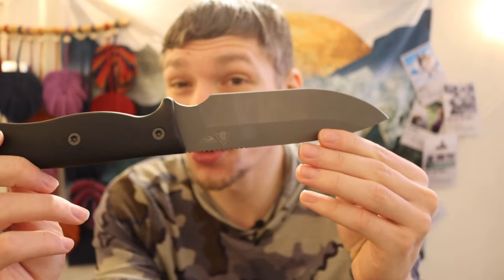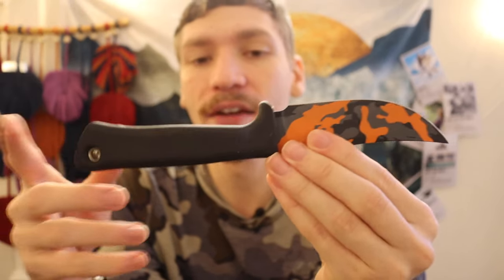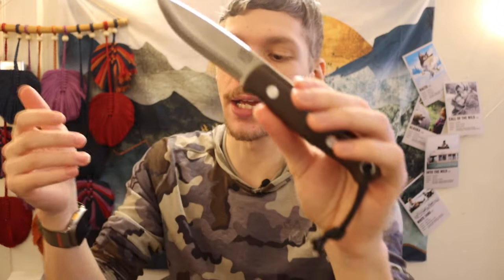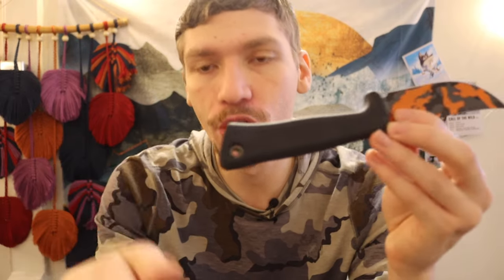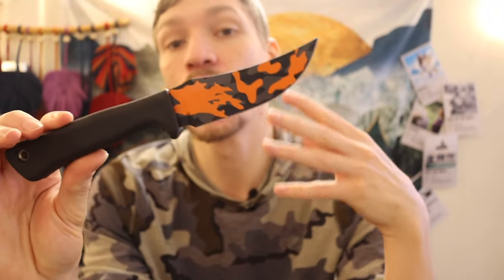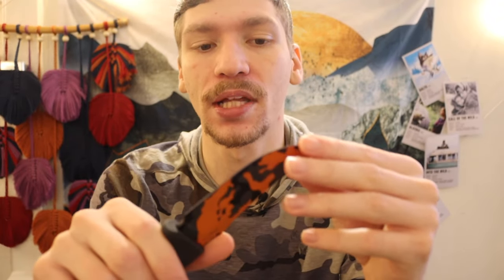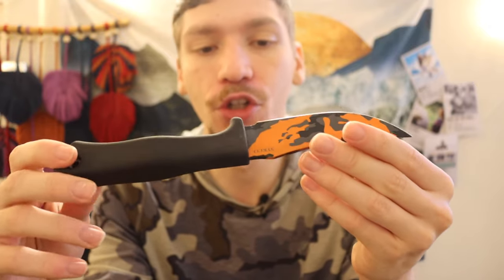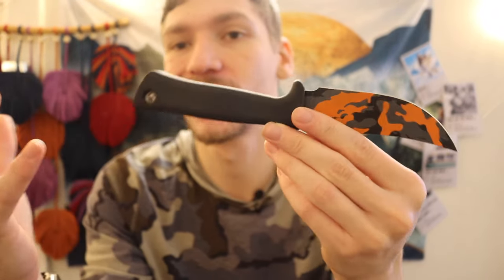How I Pick Modern Survival and Bushcraft knives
How do you choose a survival knife? What do you look for and what brands are the best?